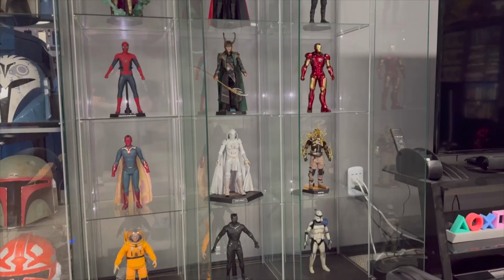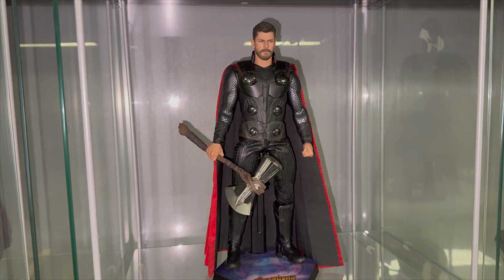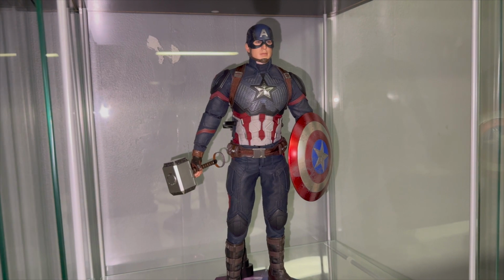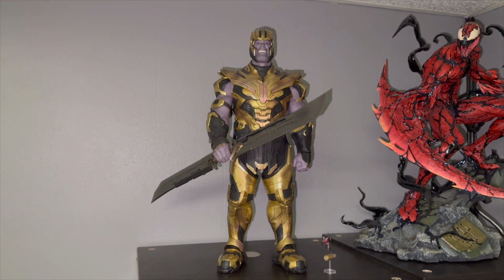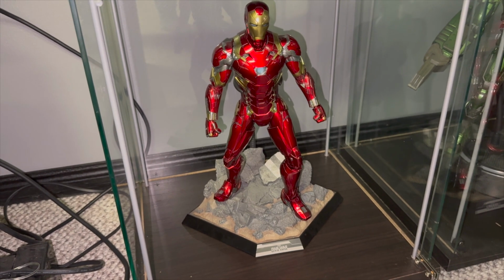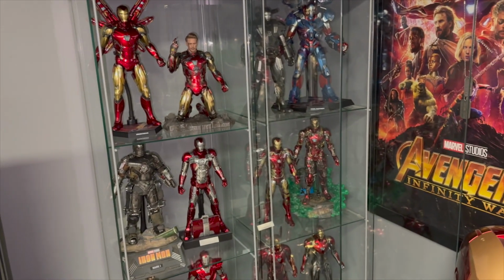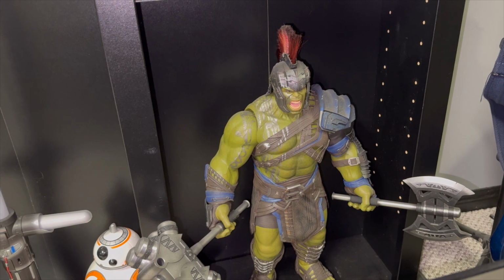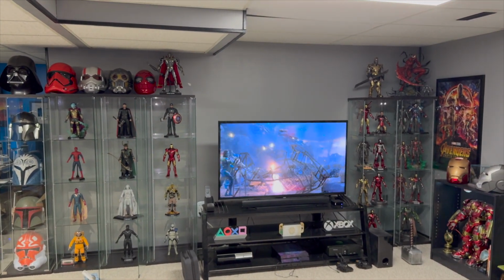Hot Toys Collection Tour 2024 - Marvel, Star Wars and MORE!!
My Hot Toys 1/6 Scale collection tour for 2024.

Background Items:
Success Iceberg
Phillips Hue Lights Color Starter Kit
Phillips Hue Play Lights